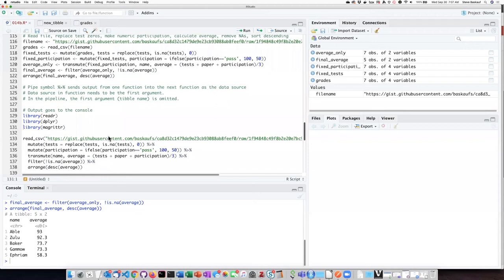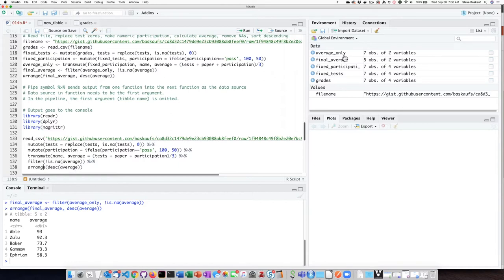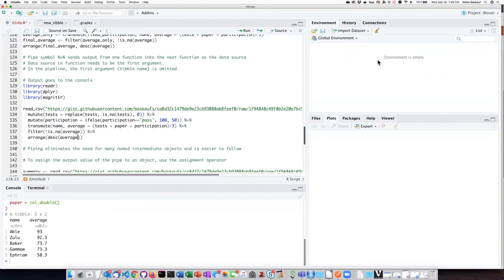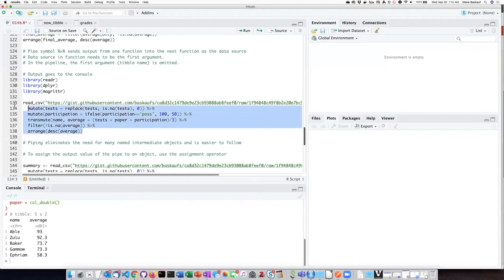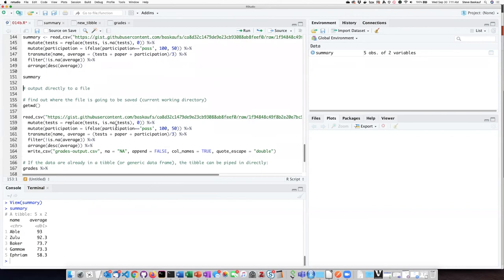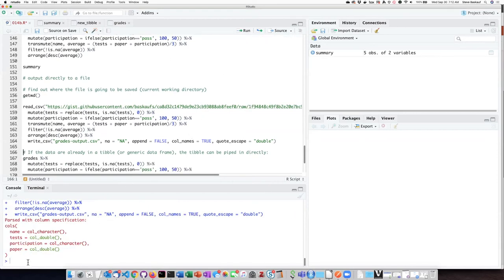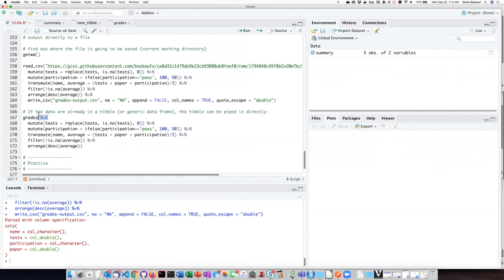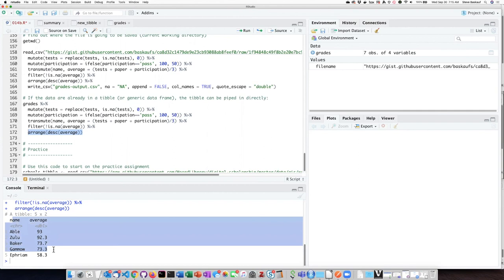014o Coding R with pipes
R for beginners - Coding R with pipes